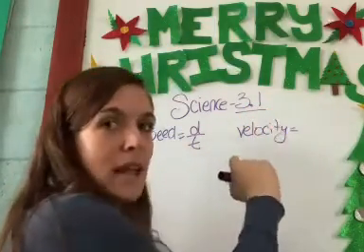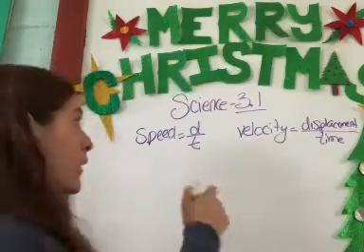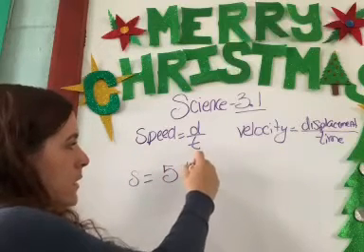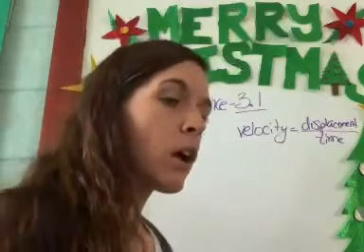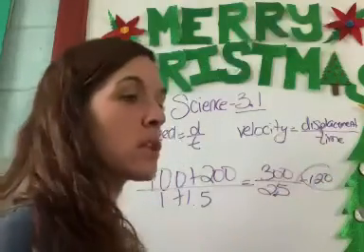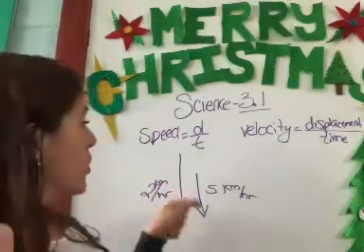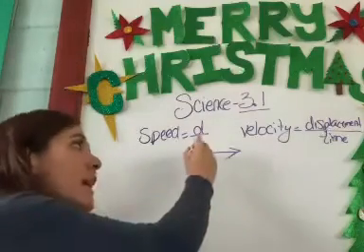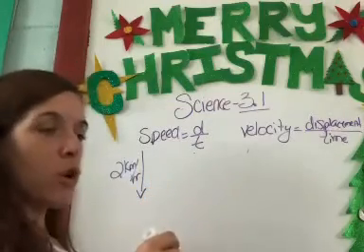Science 3.1, part 2A